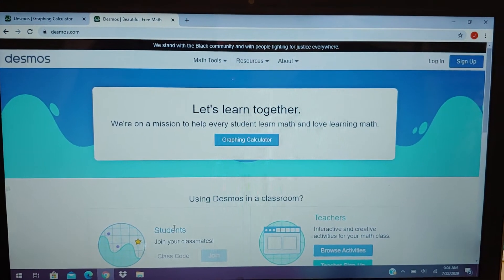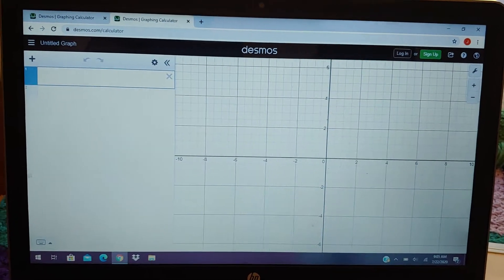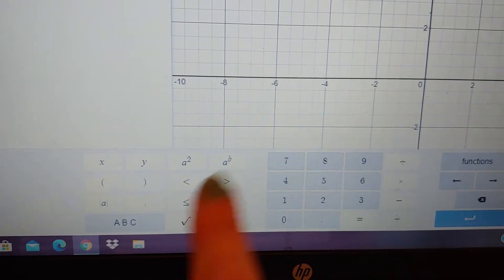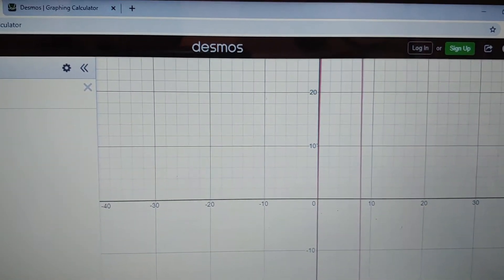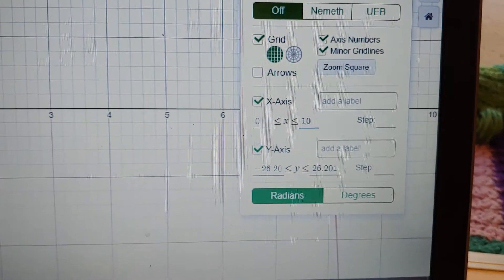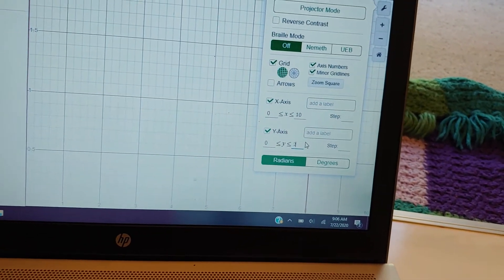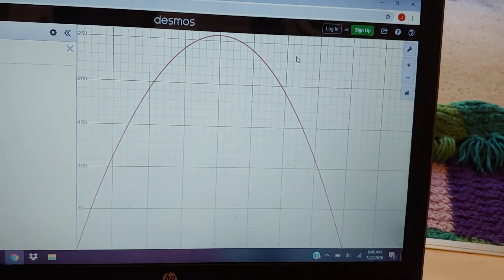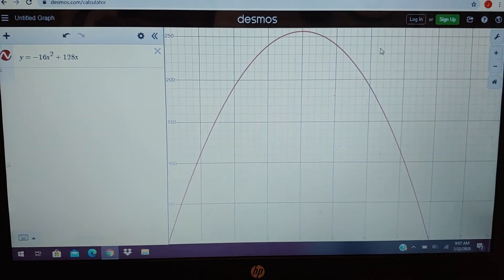Quick introduction to Desmos